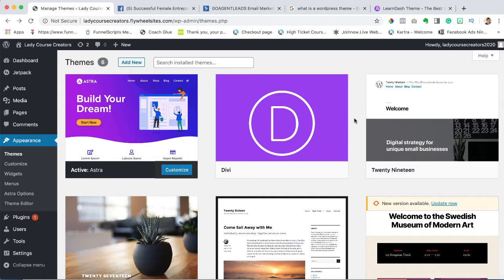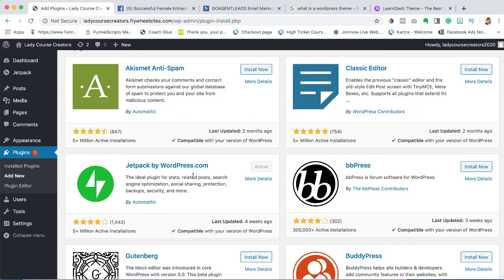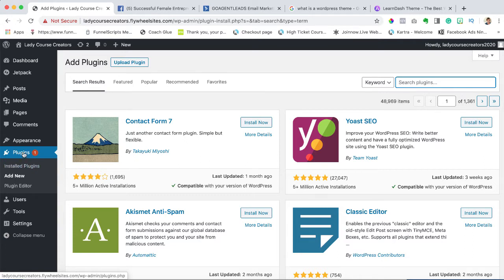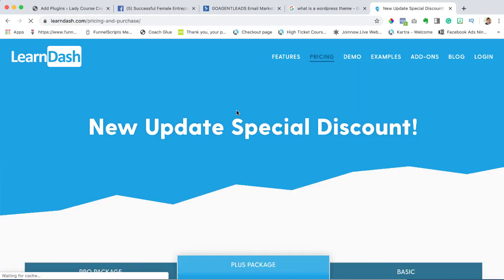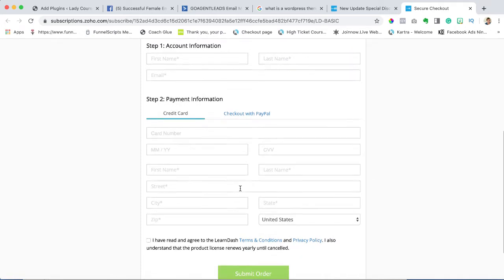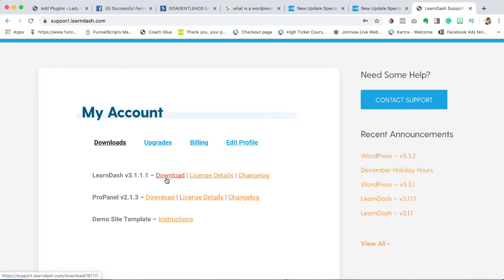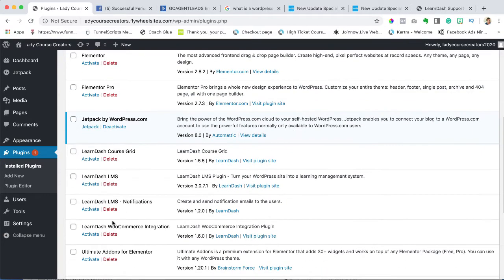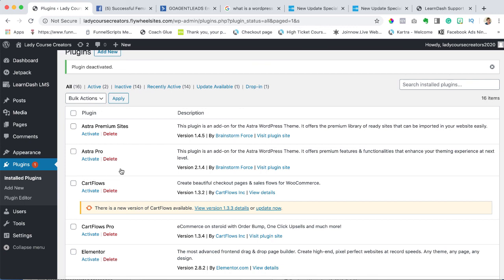WordPress & LearnDash LMS Tutorial [2020]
Learn how to create online courses with WordPress and LearnDash LMS tutorials.  LearnDash is an excellent LMS WordPress tutorial that can get your courses up and running very quickly and with minimum effort.  So if you've been wondering how to create an online course with WordPress I will be uploading a series of videos here.